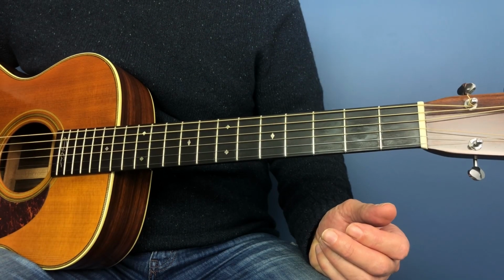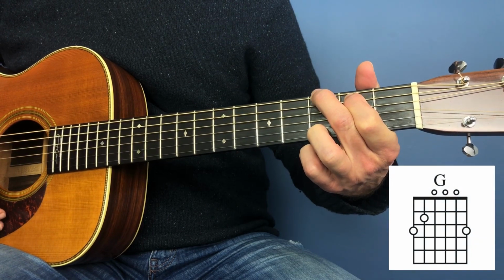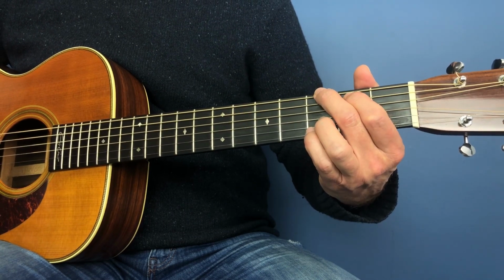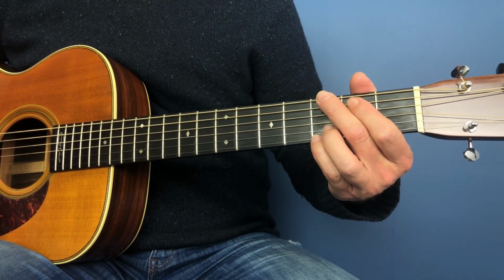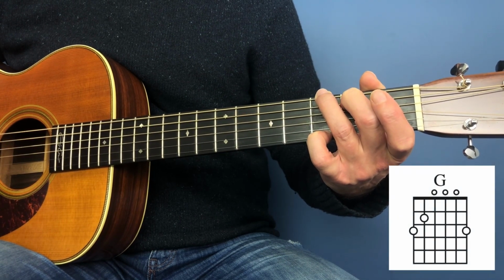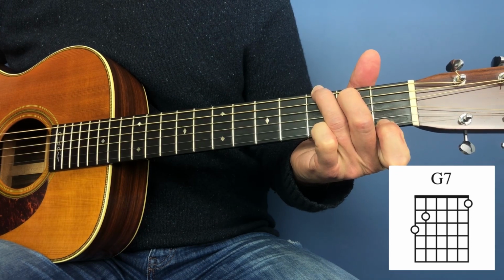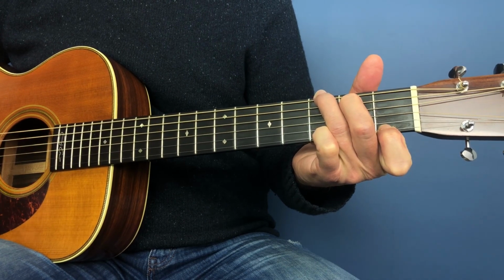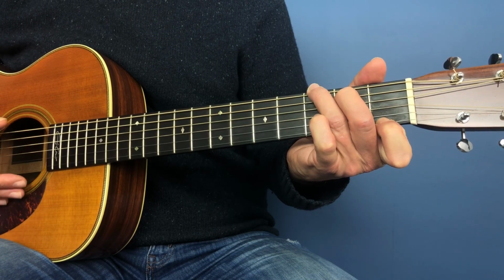Beginner guitar lesson - The G chord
How to play a G major chord